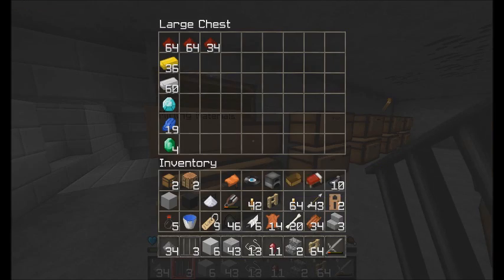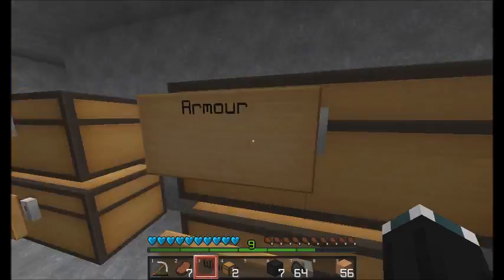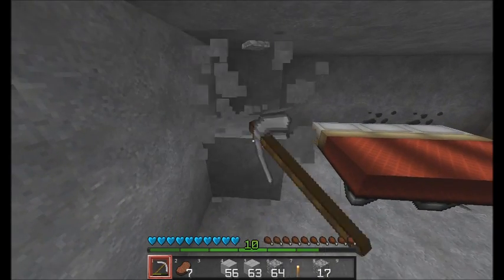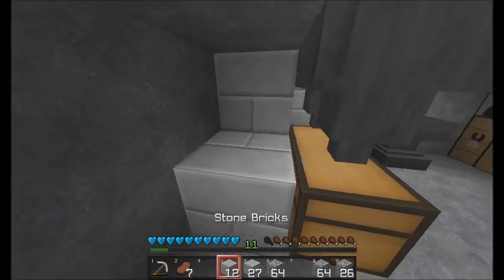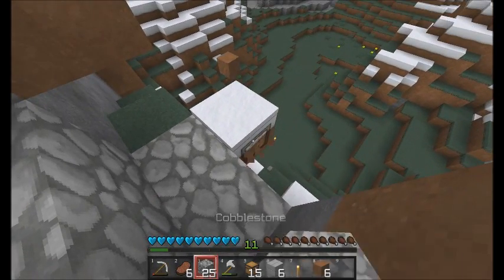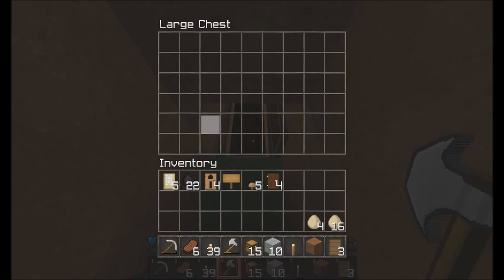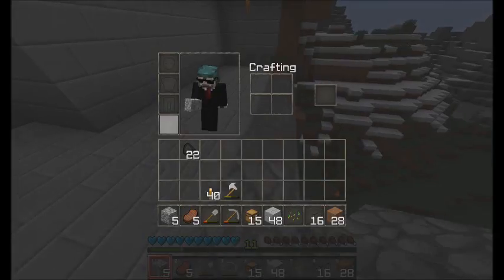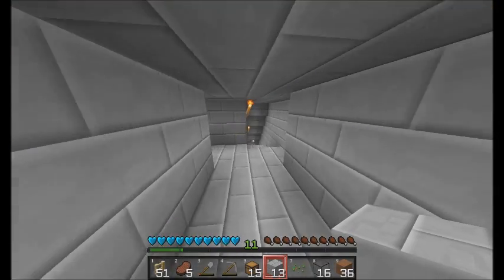The InFinite Survival: Loner days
Hey its InF Driftz Bringing you Call of duty, Minecraft and Lots more!